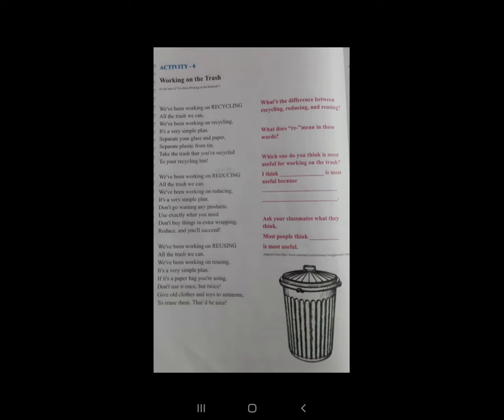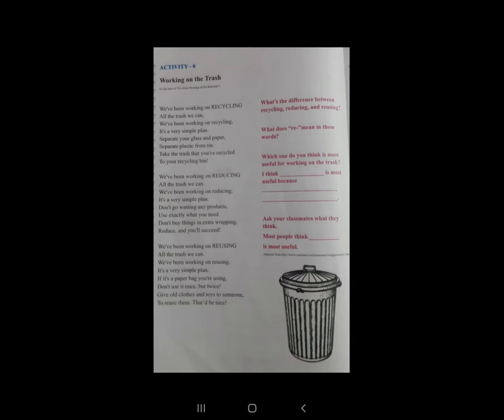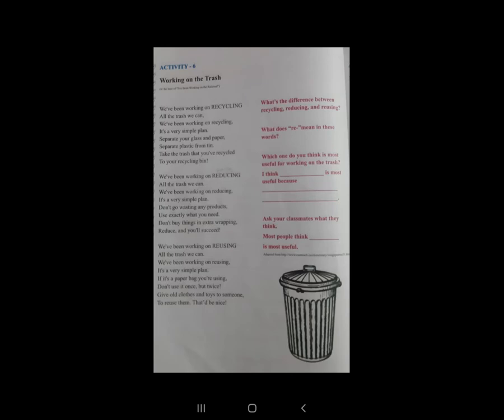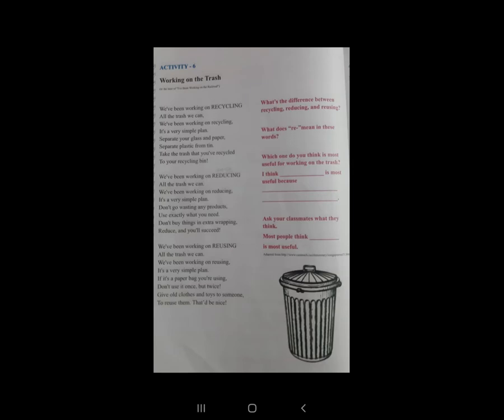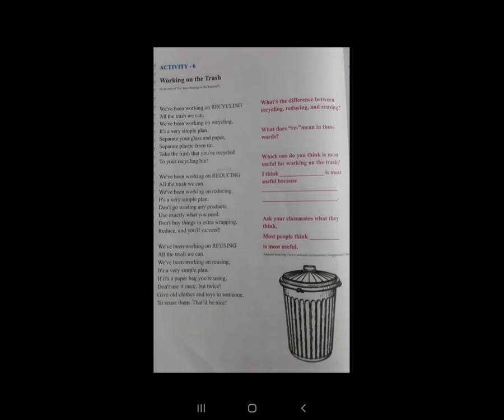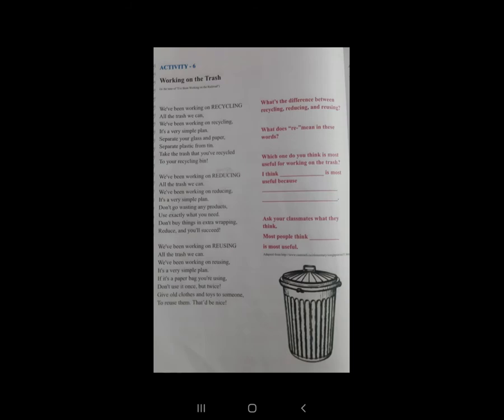STD 6TH E M SUB ENGLISH U 4 REUSE REDUCE RECYCLE P 3 BY MANSI PARMAR